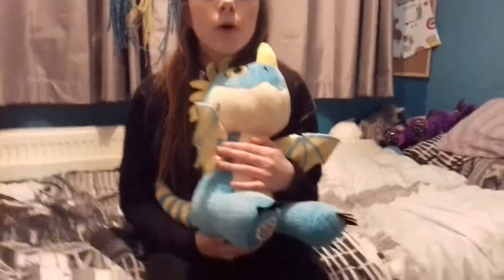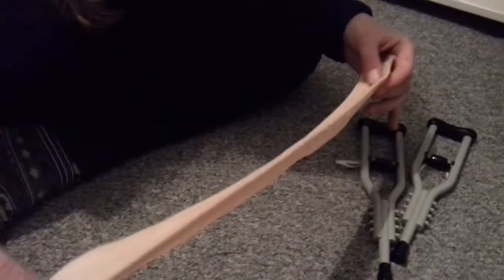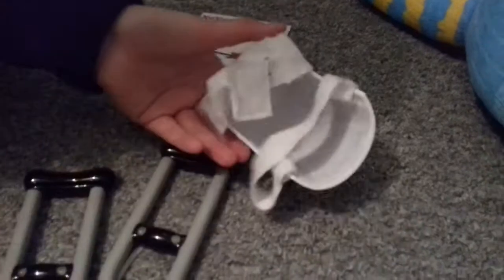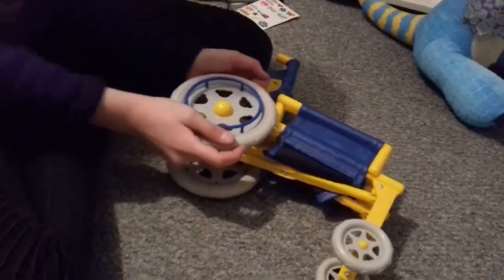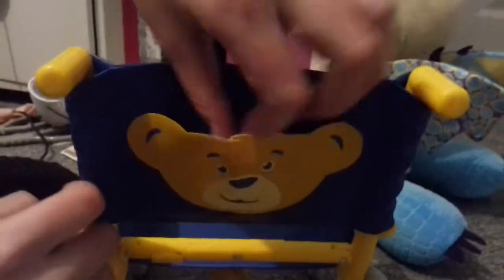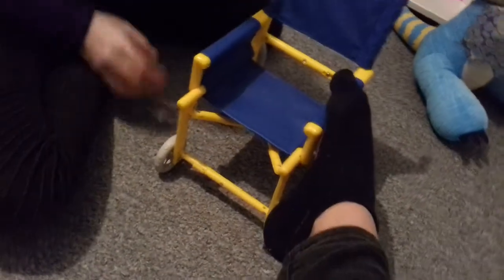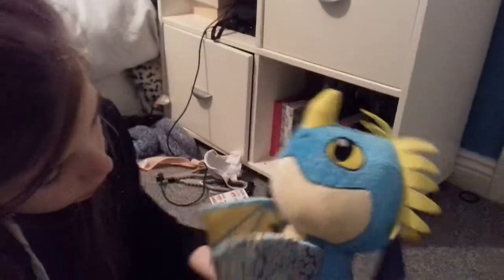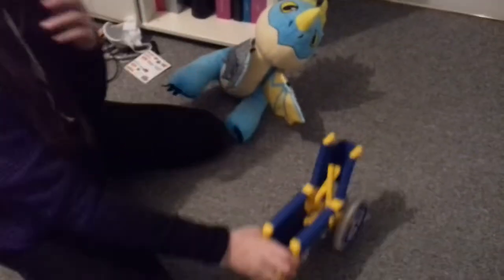Build a bear wheel chair set plus crutches set!!!!